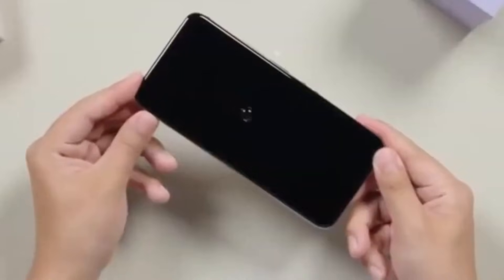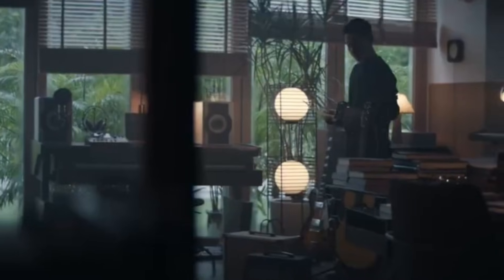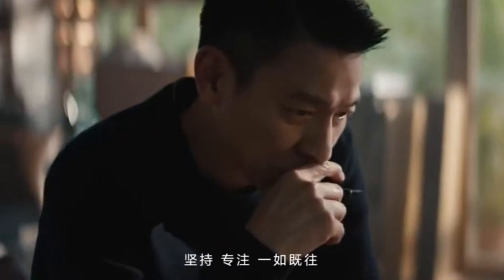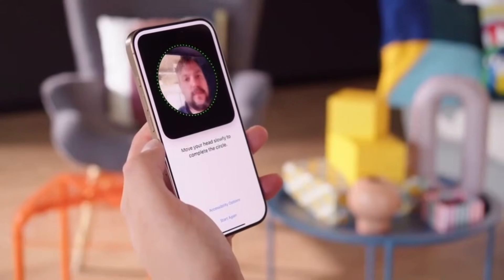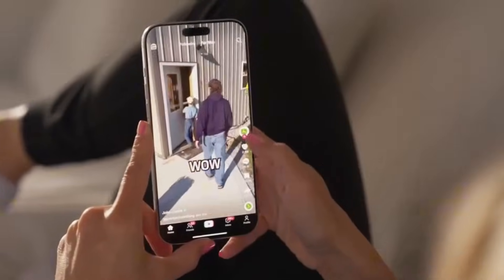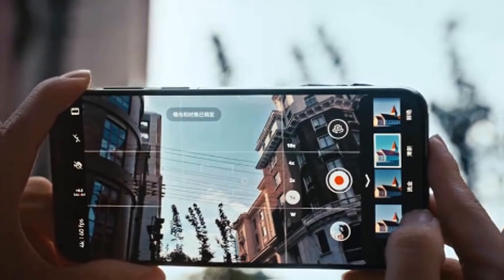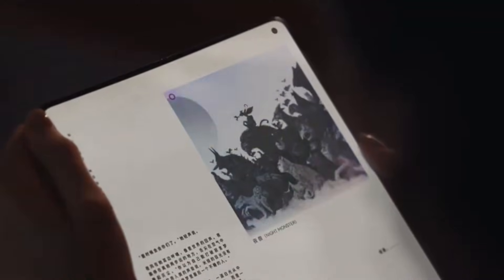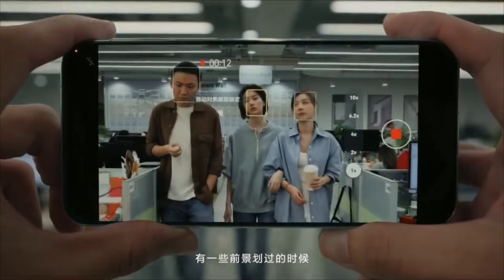Huawei Mate 80 RS - Apple is COOKED!!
The Huawei Mate 80 RS and iPhone 17 Pro Max are both top-tier flagships — but only one dominates outdoor visibility. With Huawei pushing an unbelievable 8000 nits, this comparison reveals which phone truly wins under sunlight. Here’s the ultimate screen brightness showdown.